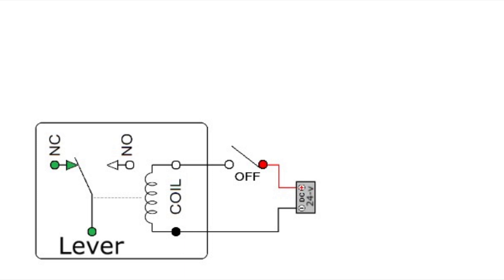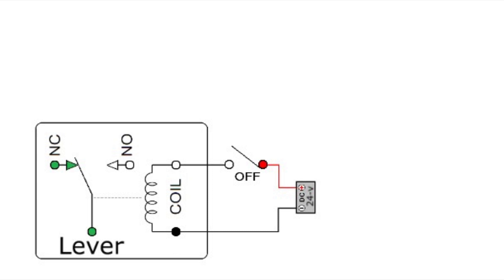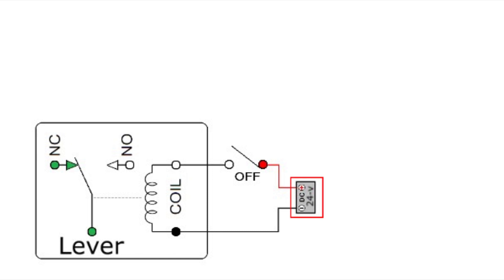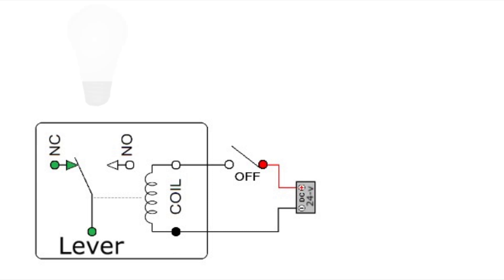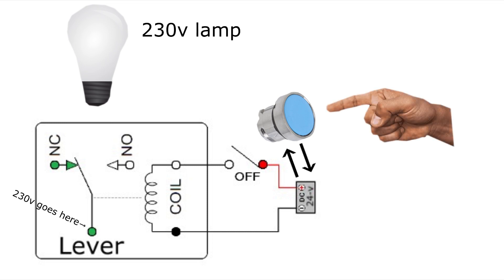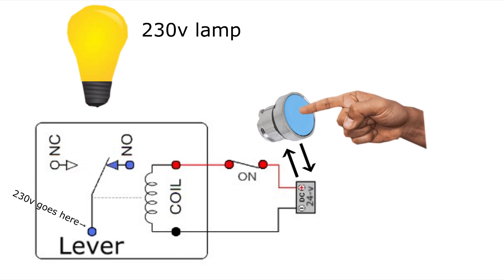How does a relay work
Whatsup everyone. In this video we will go through how a relay is built up and works. Hope you will learn something new!

-- Time Stamps --

0:00 - Intro

0:10 - Demonstration

1:44 - Outro